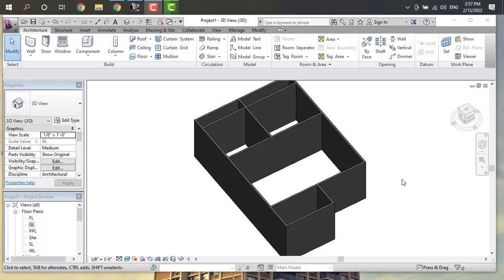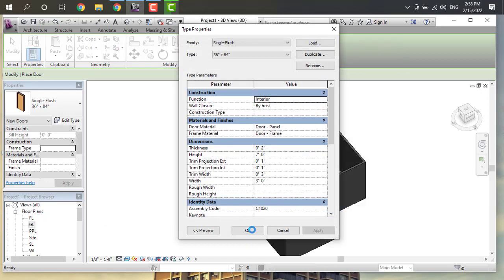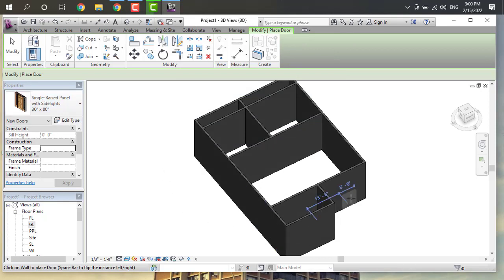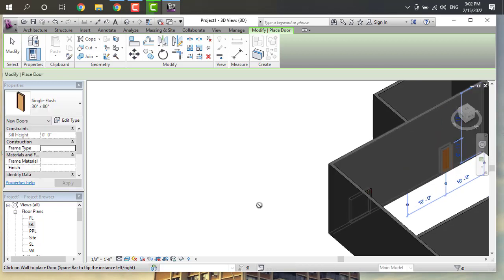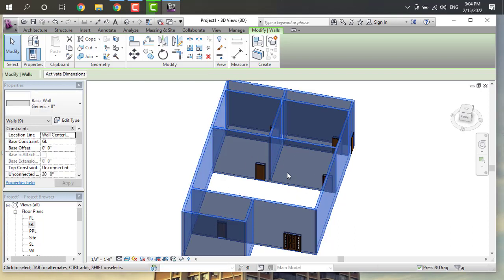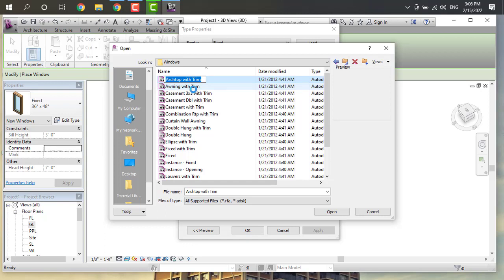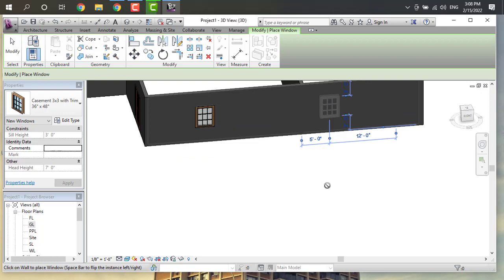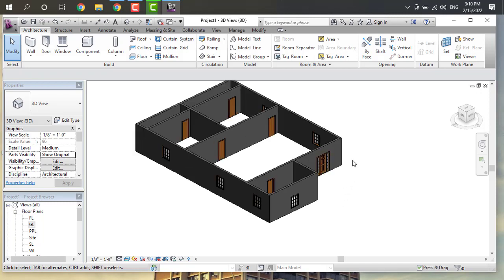REVIT BUILDING PLAN PART 2 BY PRAYING LIPS FOUNDATION 9866548910